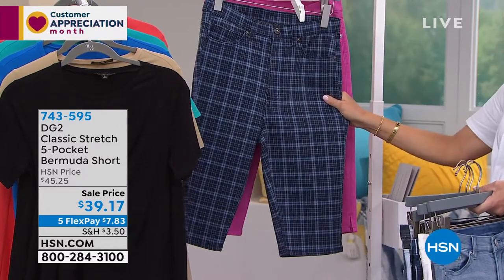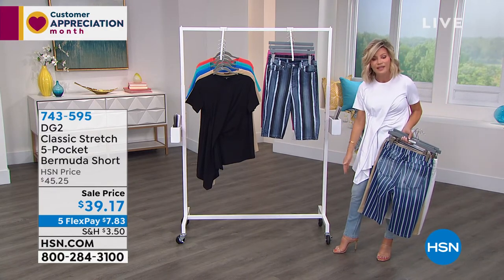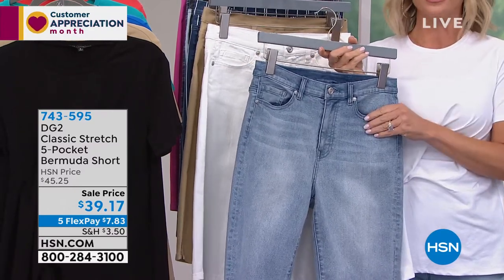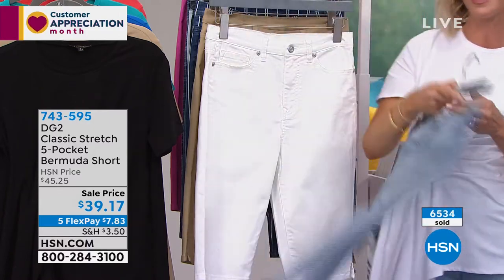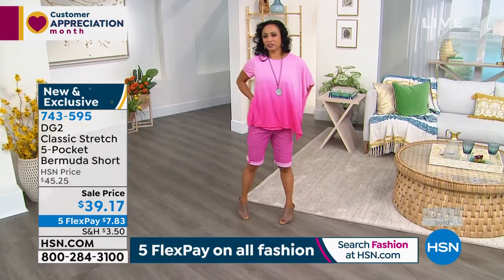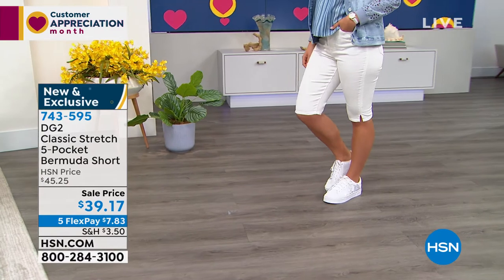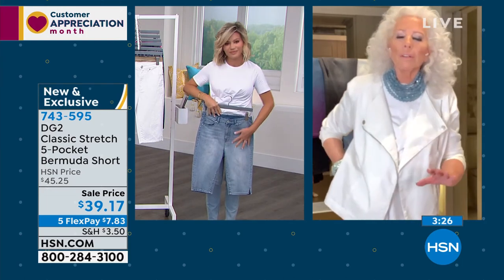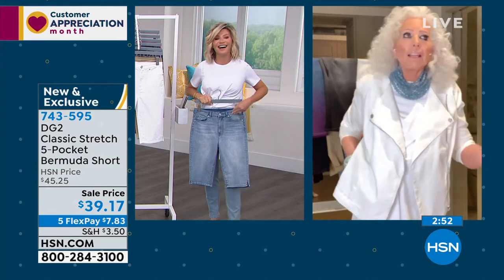DG2 by Diane Gilman Classic Stretch 5Pocket Bermuda Short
Say yes to this musthave style offering unlimited fashion versatility. Wear these slim, kneelength shorts casually with sandals or sneakers, or dress them up with wedge heels and an open cardi or jacket.